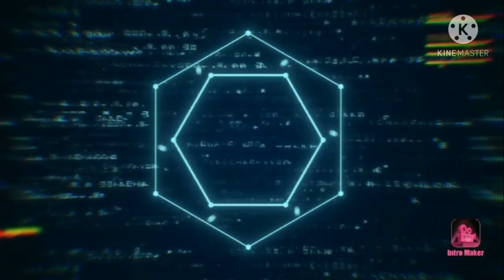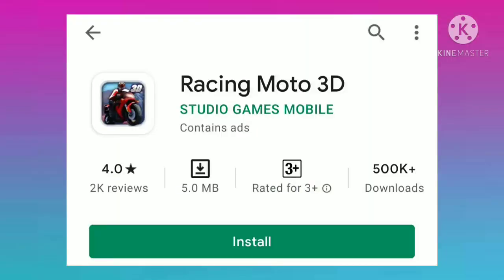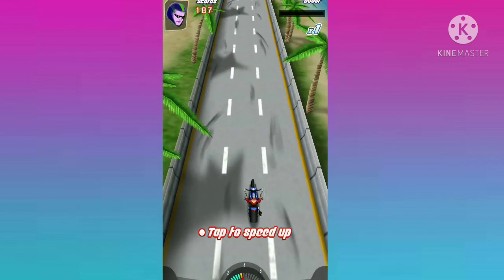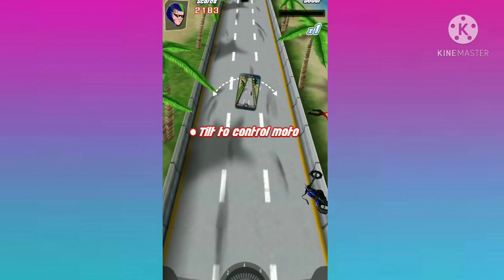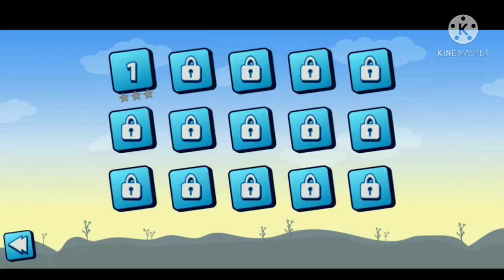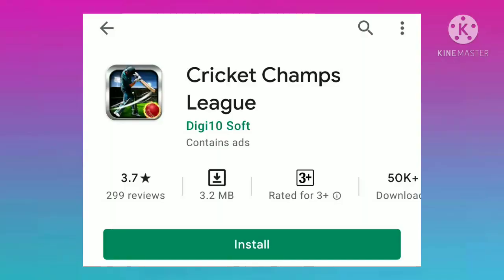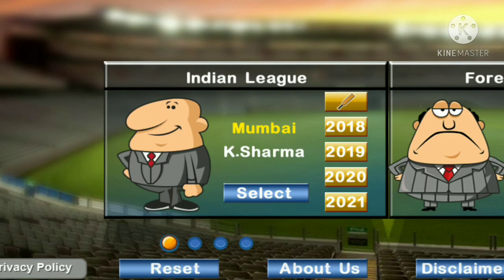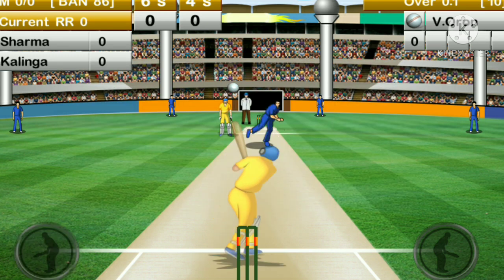Top 5 best game under 5MB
top 5 games under 5 mb